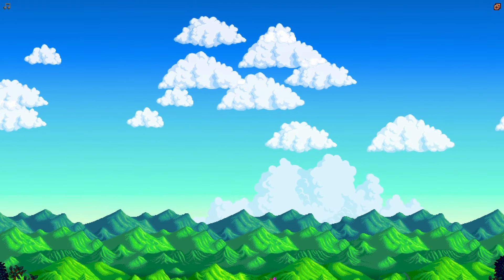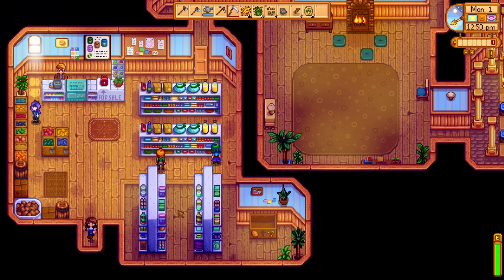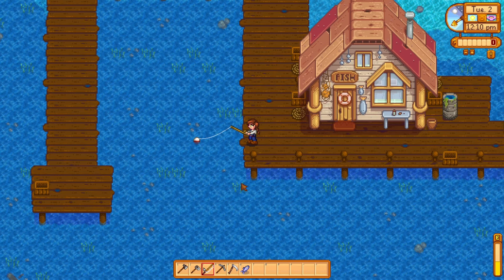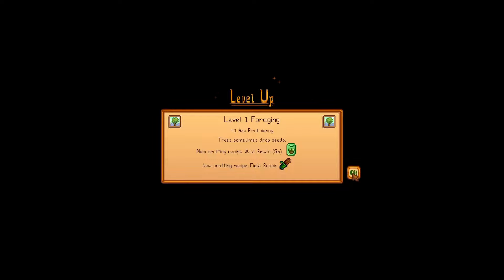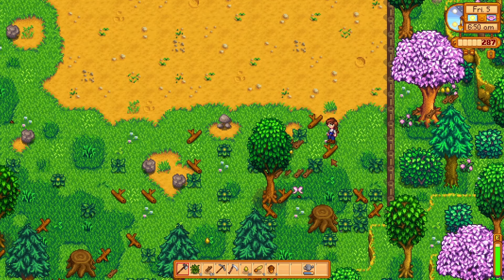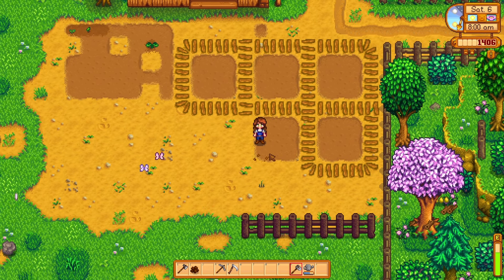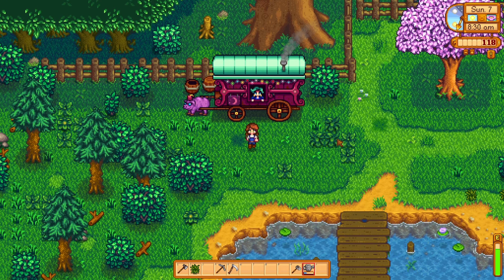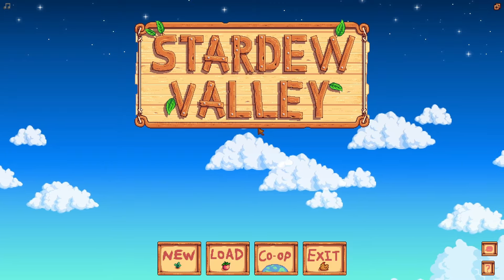The 1.6 Update Is Here! | Stardew Valley | EP 1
The 1.6 update is finally out for Stardew Valley, so I thought it would be perfect for us to start a proper playthrough of the game! I am not the most familiar with Stardew, so I'm very excited to experience all this game has to offer, as well as the new things added in the update. We are going to make a Meadow farm, so let's explore it together!